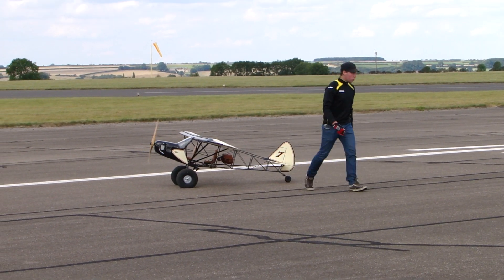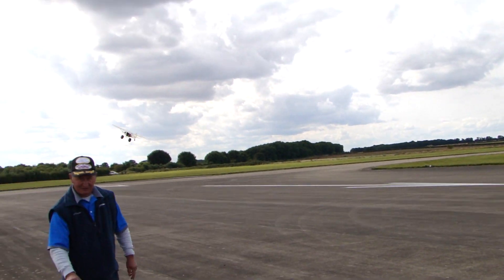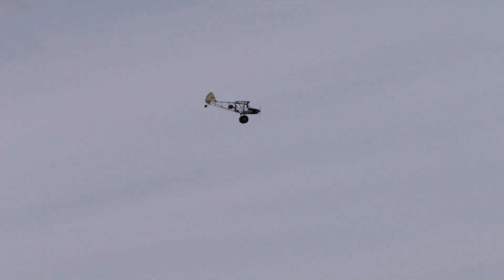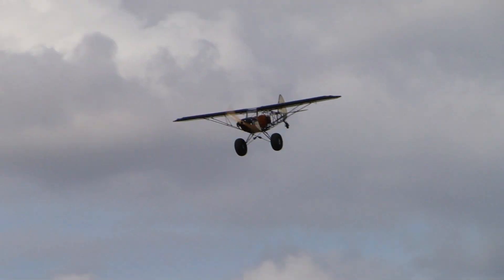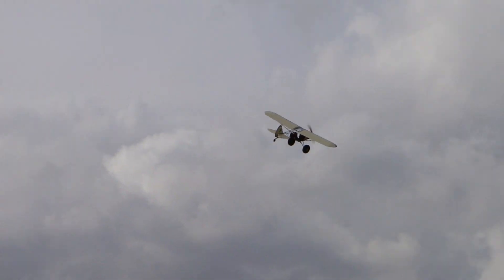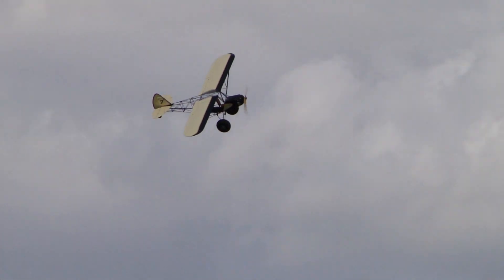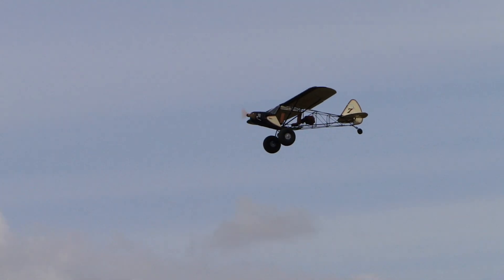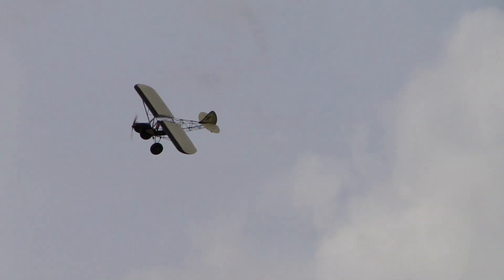Savage Bobber RC @ BMFA nationals 2014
fantastic event, was honoured to fly there
Zlin Aviation Savage Bobber RC 1:3 scale